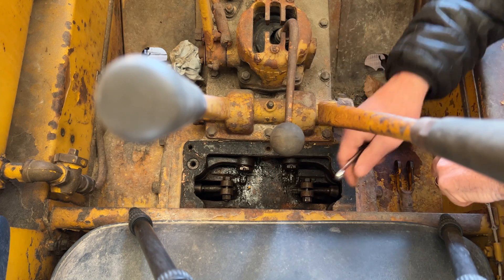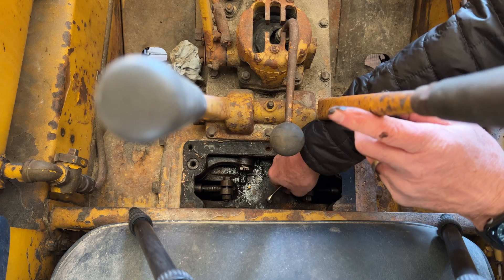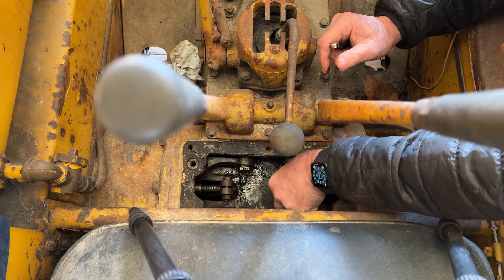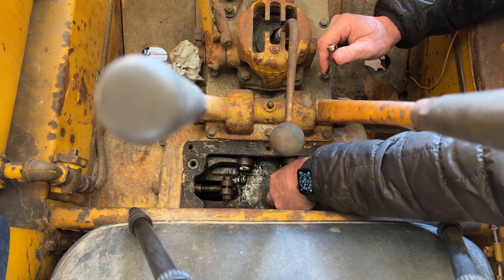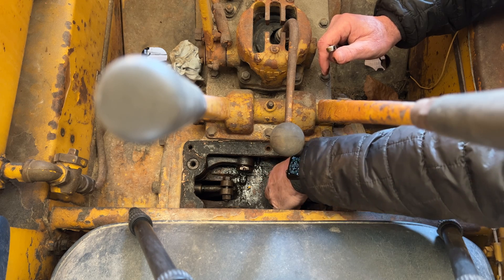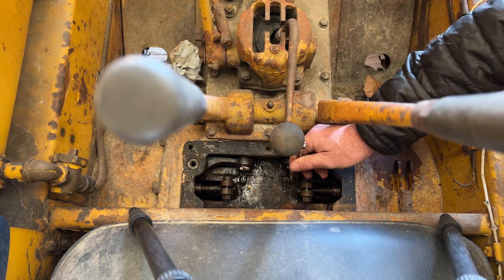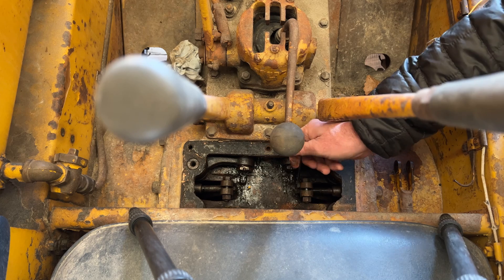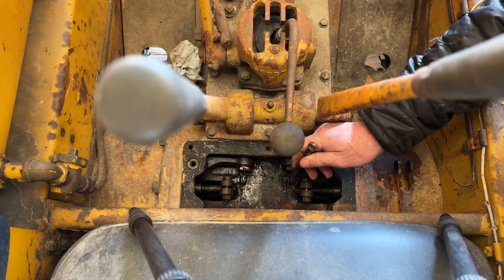D2 Steering Clutch Adjustment - Let's see what we have!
I'll take you along in my investigation of the state of the steering clutches of the Caterpillar D2.